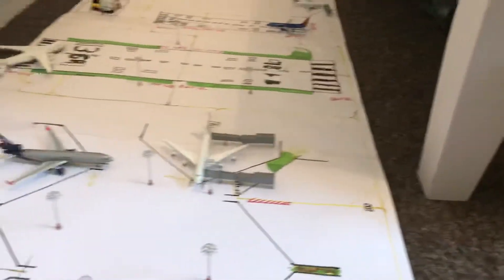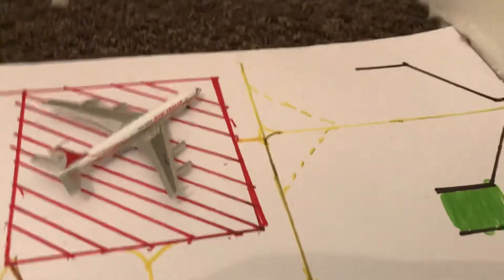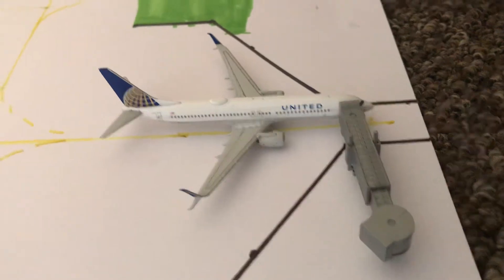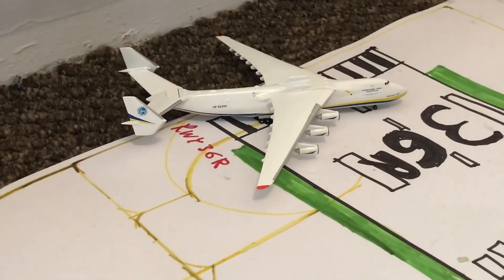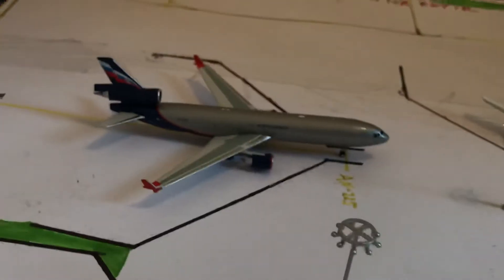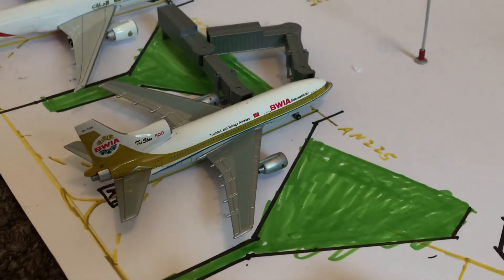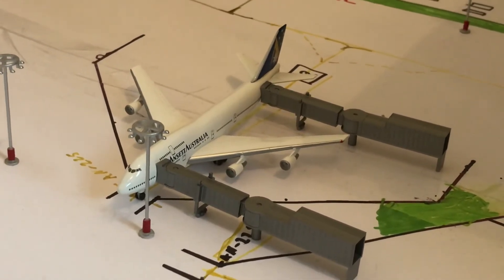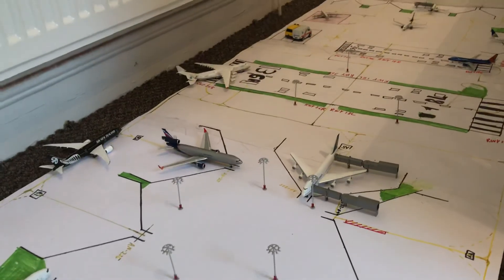Raleigh-Durham Intl. Airport (RDU) update #5 Emirates Collector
The update of my Raleigh Durham airport!